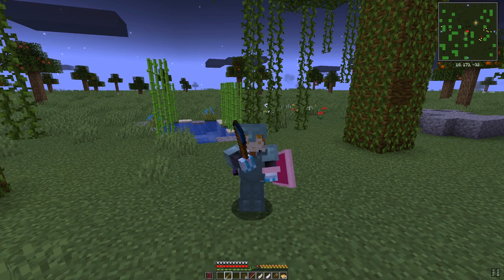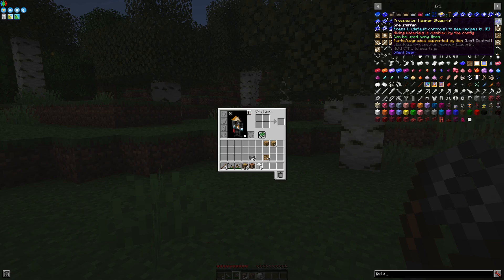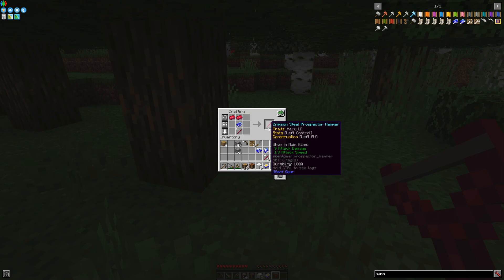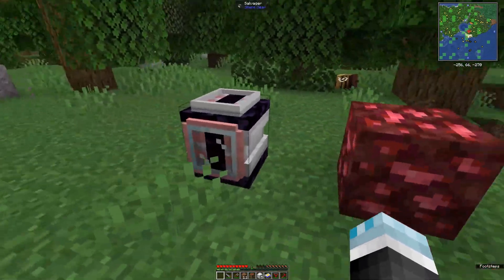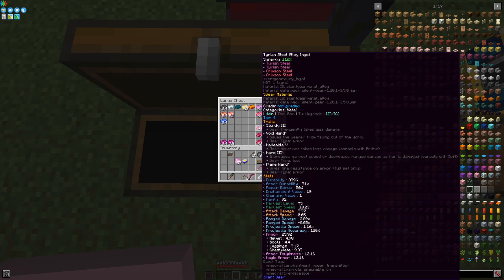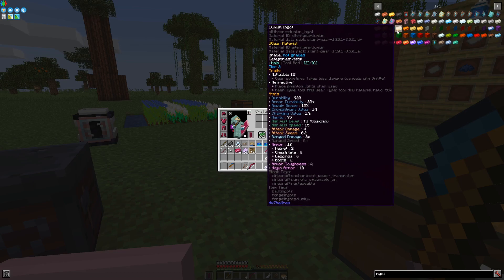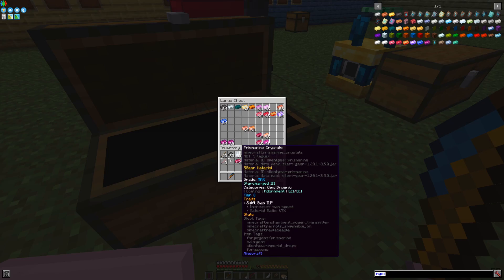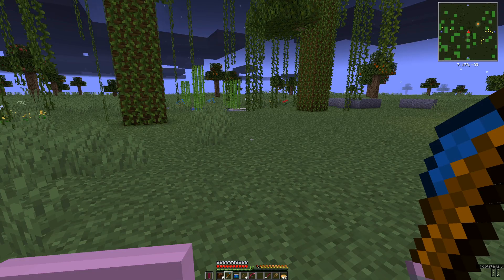Silent Gear mod Tutorial - Getting from Zero To Hero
In this video we explore how to get around the Silent Gear mod and how to make the most overpowered items the mod can allow for.